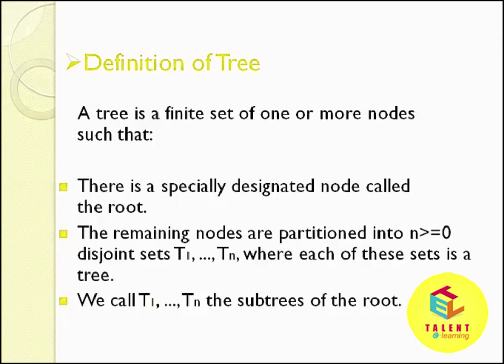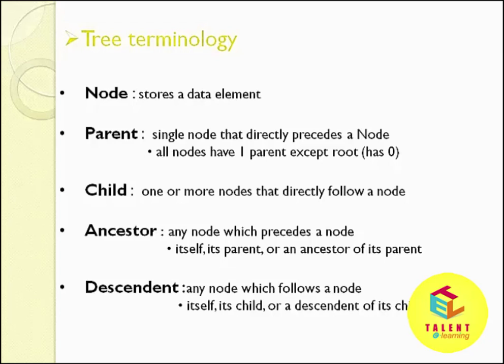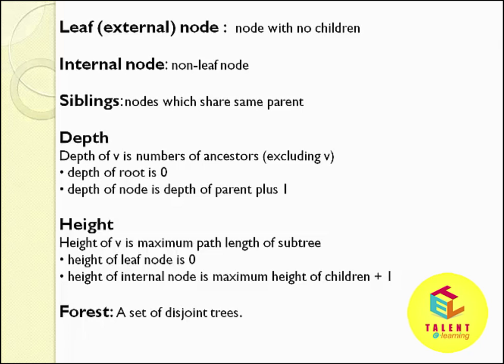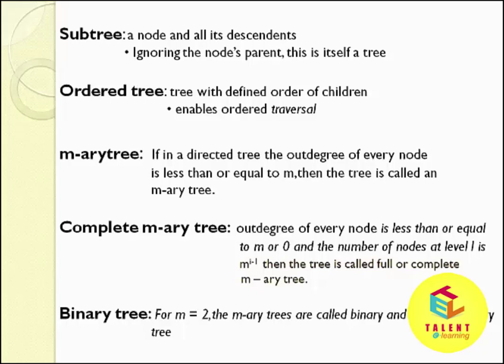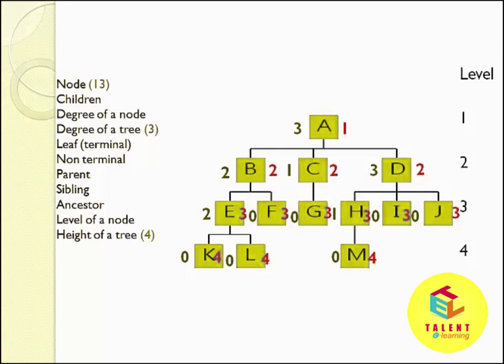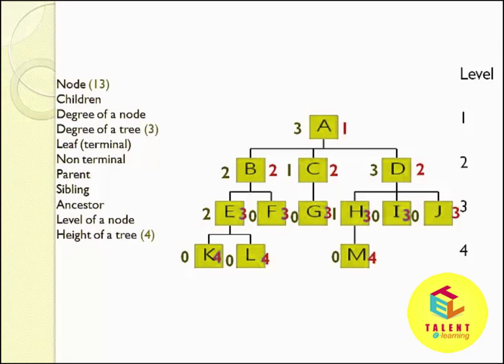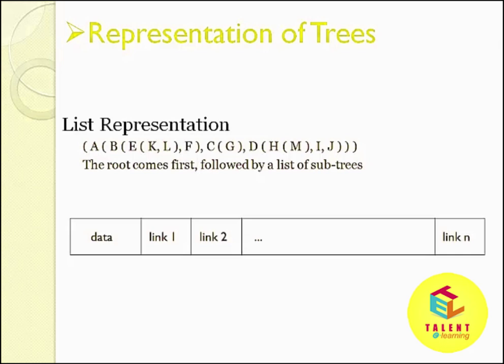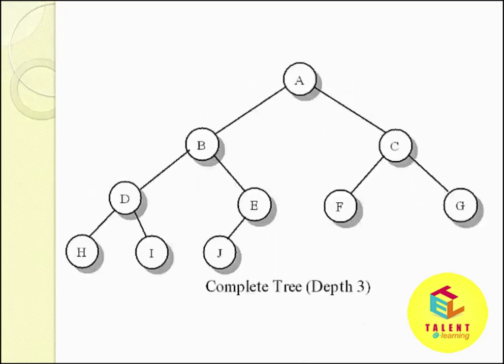Data Structures Tutorial Videos | Trees-part-1